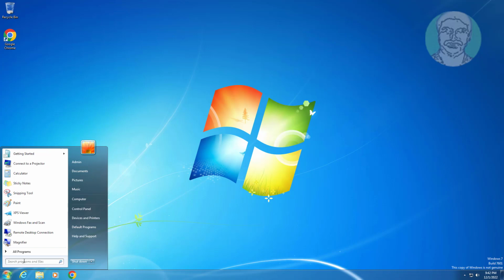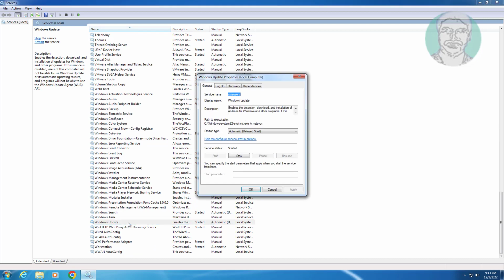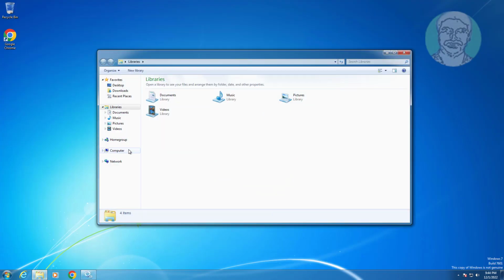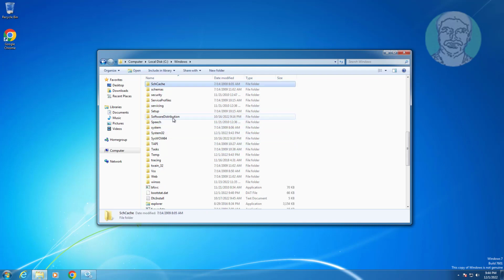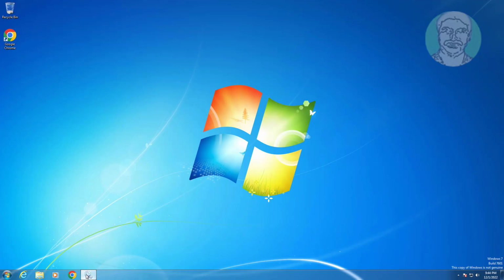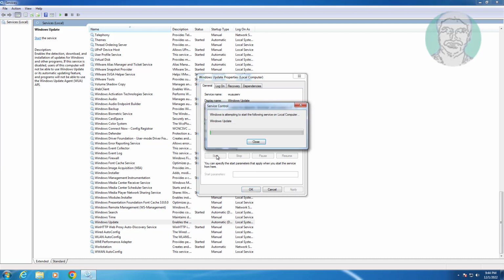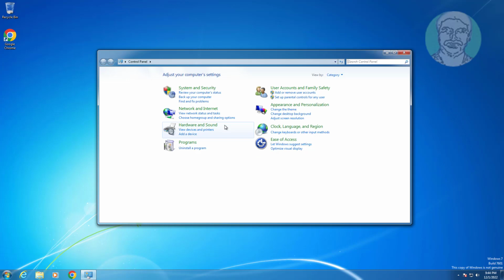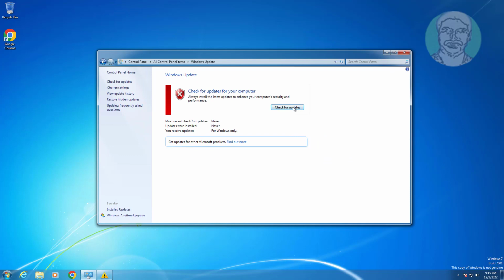Fix Error Windows Could Not Search For New Updates In Windows 7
This Tutorial Helps to Fix Error Windows Could Not Search For New Updates In Windows 7

00:00 Intro
00:13 Change Date & Time Settings
00:39 Open Windows Service
01:09 Stop Windows Update Service
01:34 Rename Software Distribution Folder
01:57 Start Windows Update Service
02:43 Closing